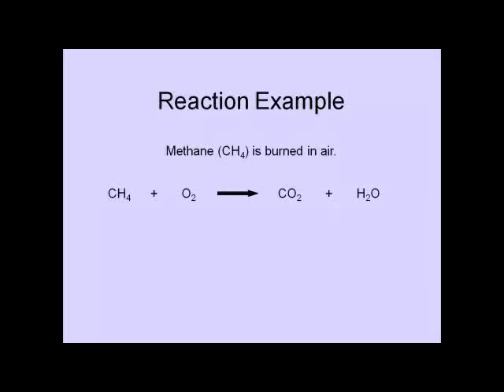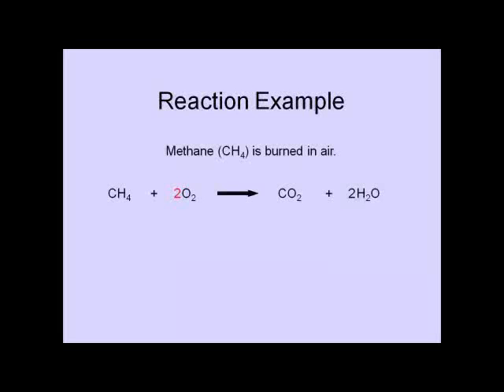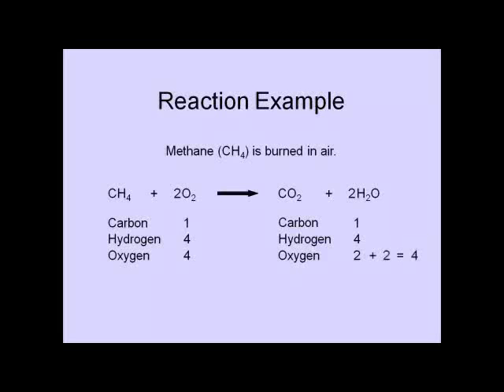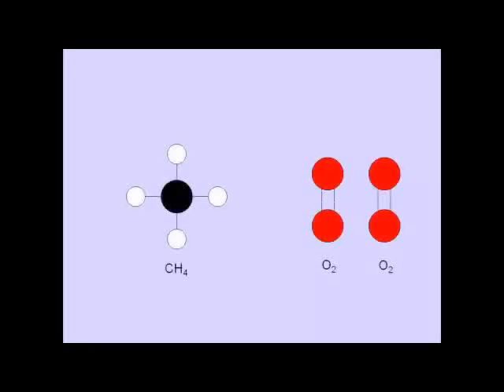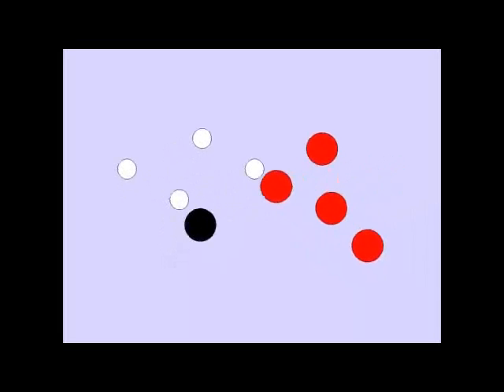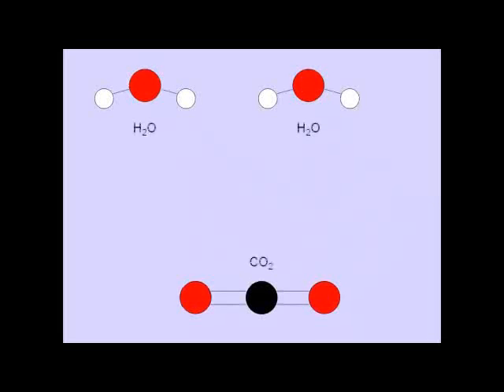How To: Hydrocarbon Combustion Reactions (Final Draft)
We created a brief lecture on hydrocarbon combustion reactions for a project in AP chemistry. Enjoy!